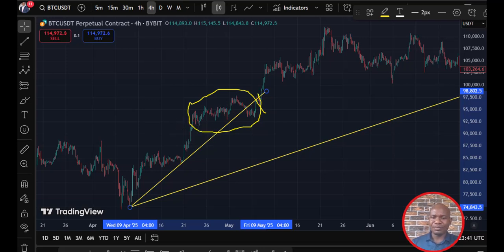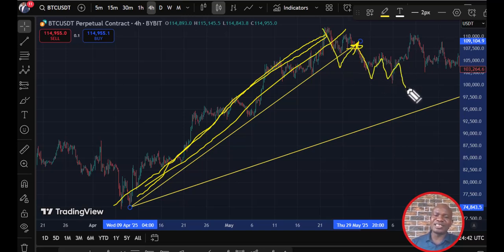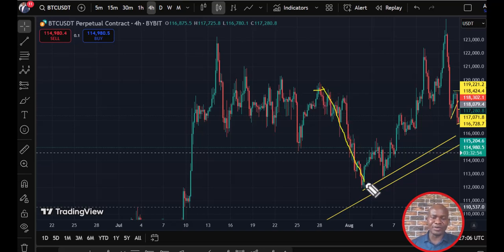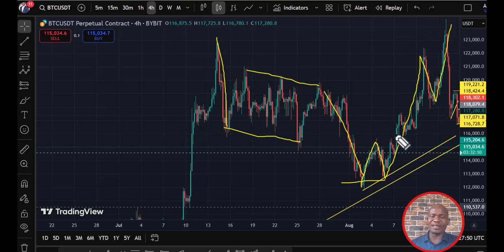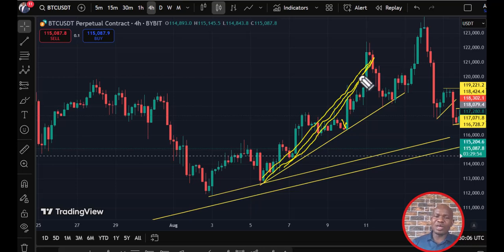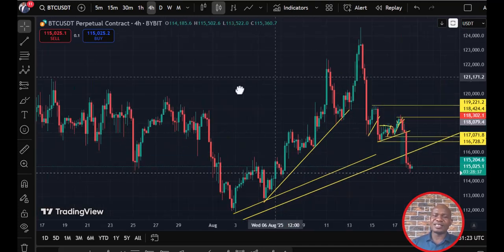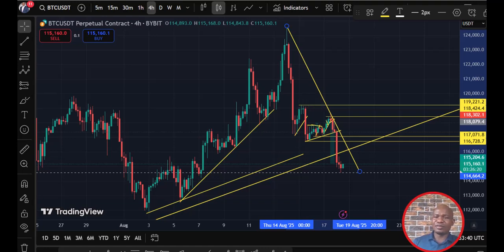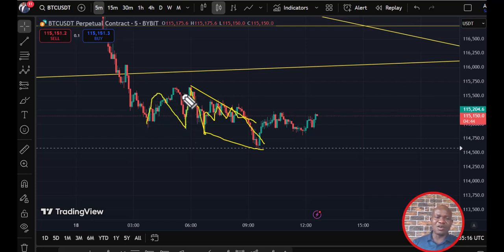Monowave in Elliott Wave Trading: How to Identify and Trade It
Monowave in Elliott Wave Trading: How to Identify & Trade It
Unlock the hidden power of Monowaves in Elliott Wave Theory! In this video, you’ll learn exactly how to spot, confirm, and trade Monowaves with precision. 🚀

✅ Perfect for traders who want to master Elliott Wave analysis
✅ Learn both psychology + technicals for better entries & exits
✅ Boost your confidence and accuracy in the market

👉 Watch now and transform the way you trade!